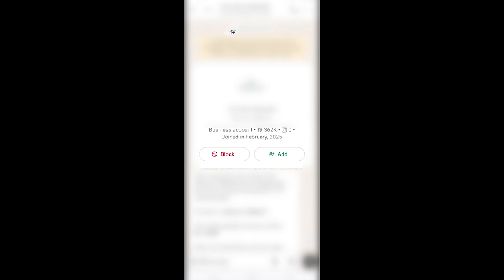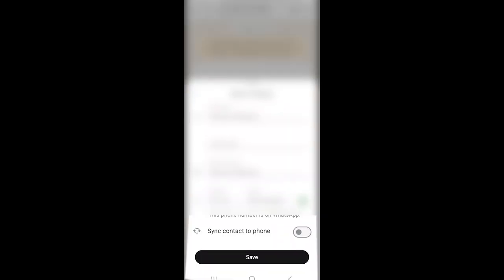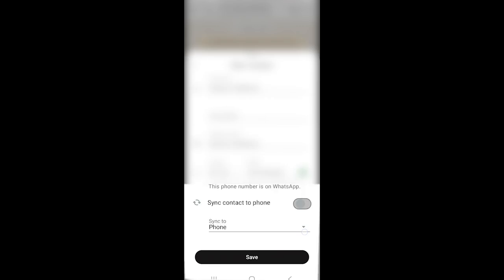How to Save New Contact on Both WhatsApp Contacts & Phone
In this WhatsApp tutorial for beginners you will learn how to Save New Contact on both WhatsApp Contacts and Phone easily. So this WhatsApp contacts is whatsapp feature allow you to saved number in whatsapp only so you can access that number or contact in all linked devices or if you install new whatsapp you can access that contact there easily. Also when you enable whatsapp contacts option then by default sync contact to phone disable so you can enable this option so after that your new contact will add or save on both location in whatsapp mobile and phone contacts.